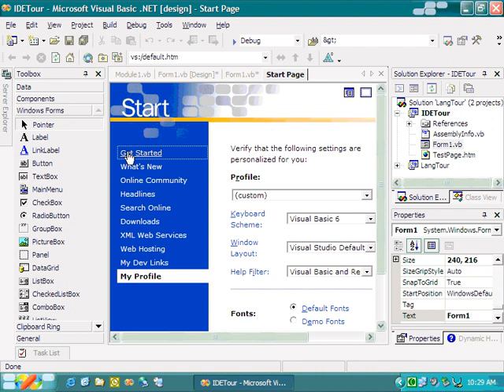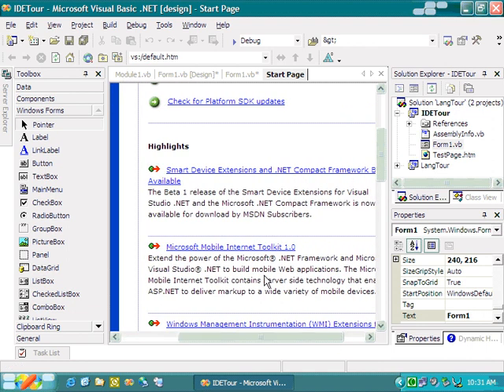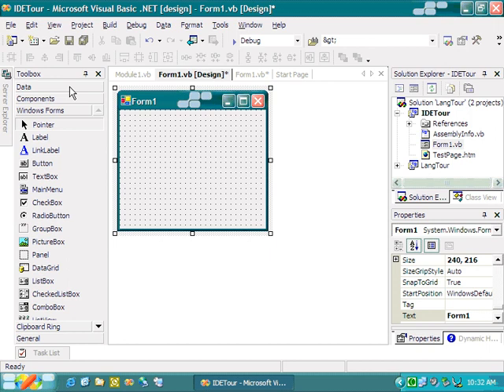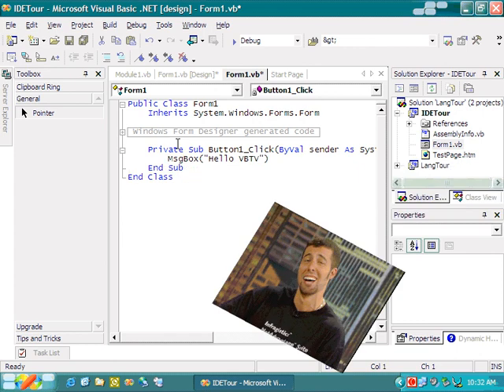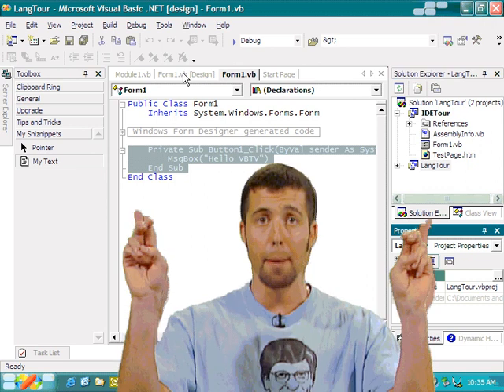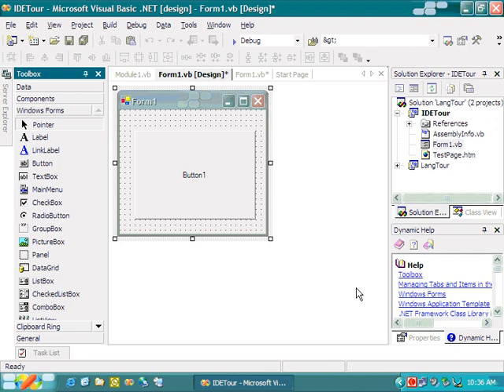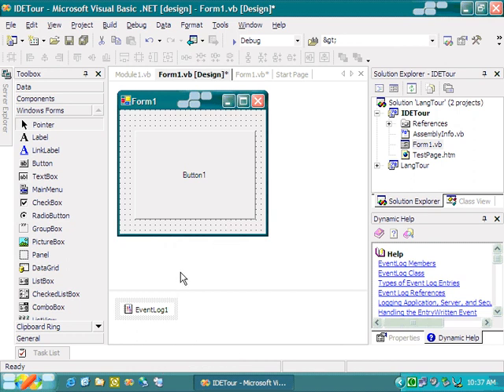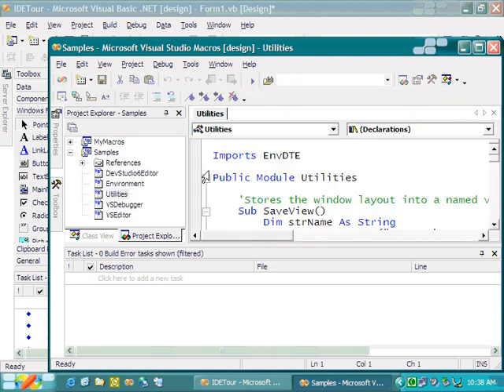VBTV - Episode 1 Demo 1: Visual Basic .NET IDE - 2002